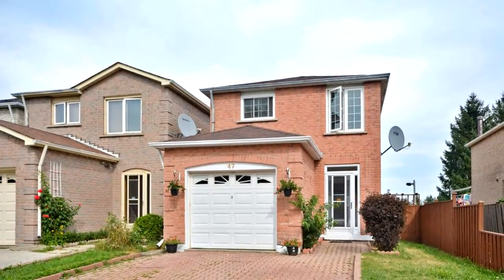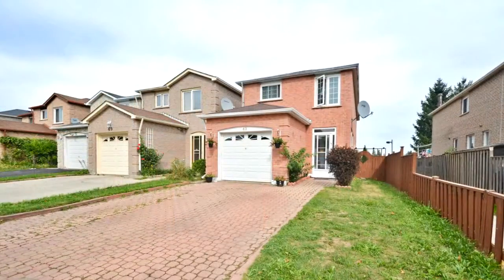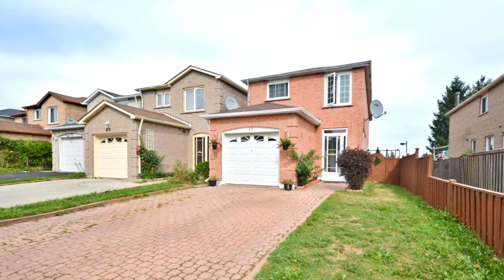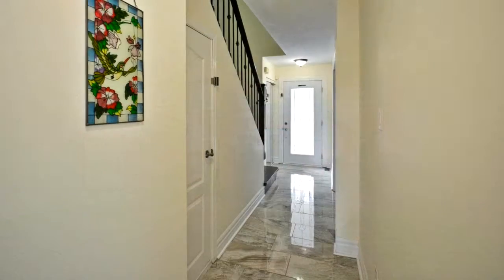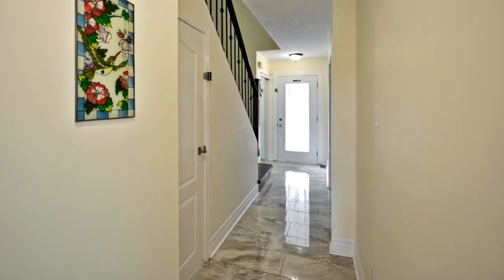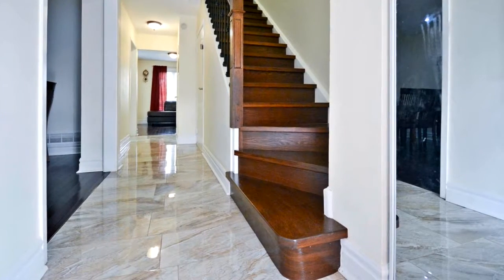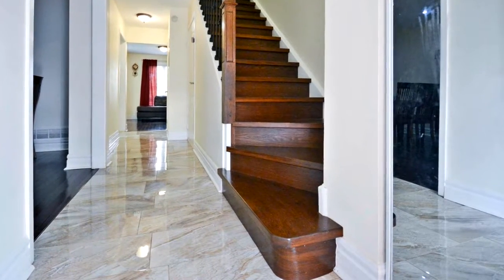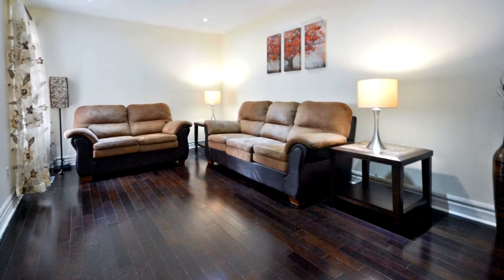47 William Honey Crescent, Markham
Must See!!! Beautiful 3 Bedroom Home With ***Many Upgrades*** Hardwood Floor Ground Level & Ceramic Tiles In Kitchen & Eating Area.  Finished One Bedroom Basement Apartment With Separate Side Entrance. Quiet Safe Area To Raise A Family!! Enclosed Front Porch!! Upgraded Modern Kitchen. Stainless Steel Appliances. Back On To Park.. Close To Public Transit, Schools, Parks & More!

Abrar Ahmad
Century 21 Percy Fulton Ltd.
2911 Kennedy Road
Toronto, M1V 1S8